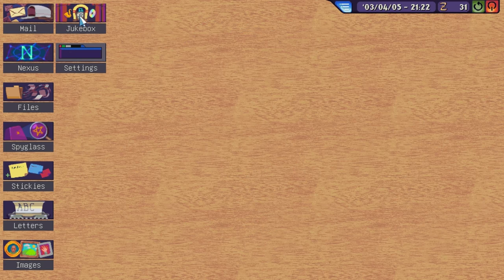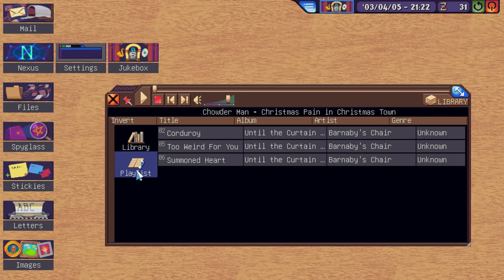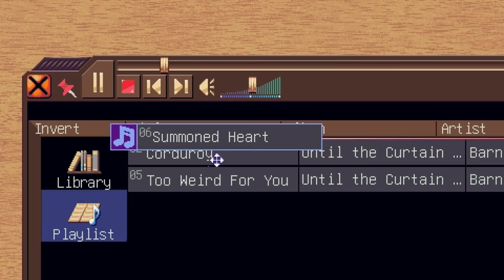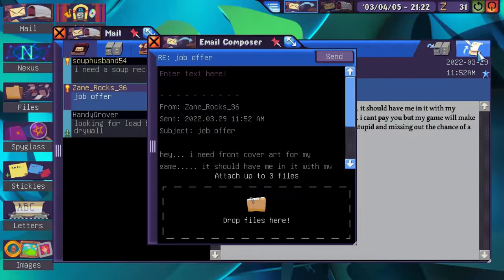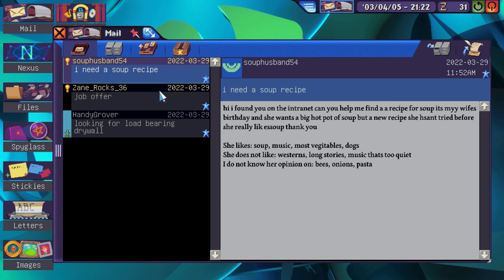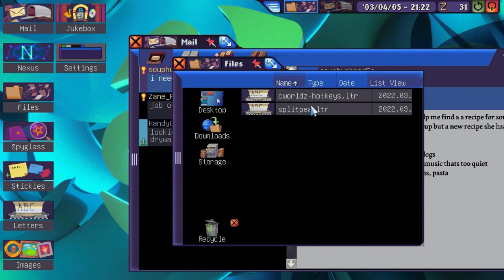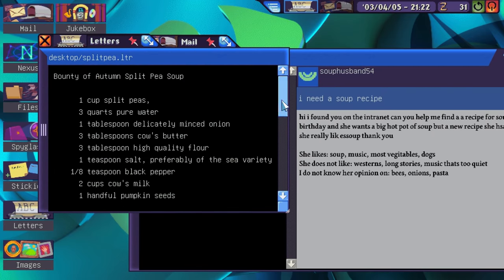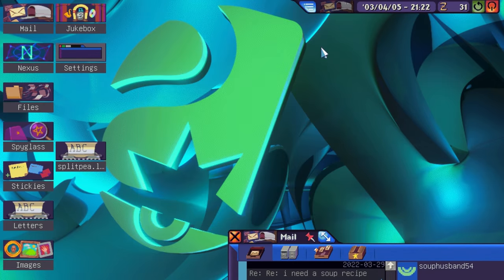Hypnospace Next: Discover the future of Hypnospace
The future of Hypnospace... is now!